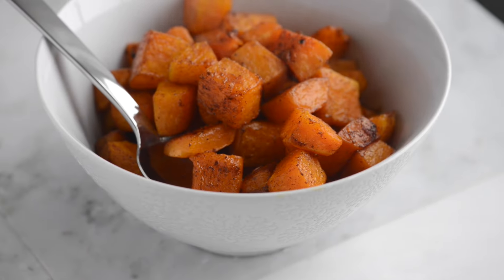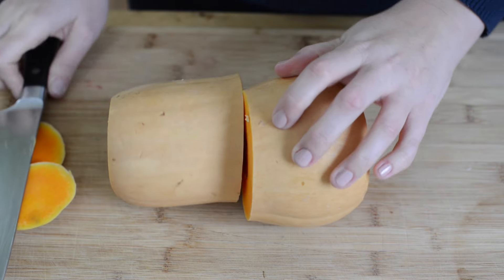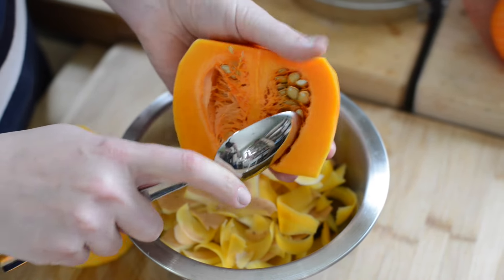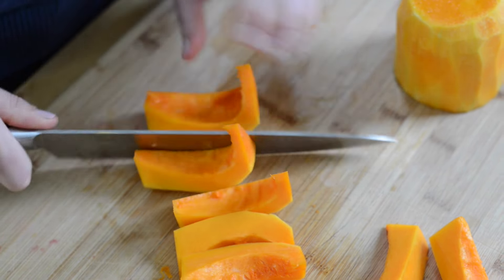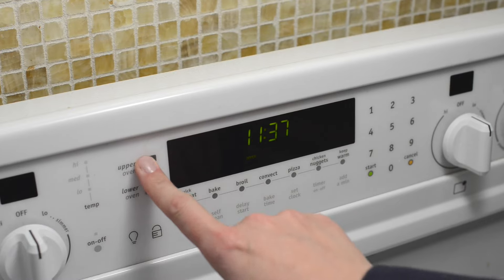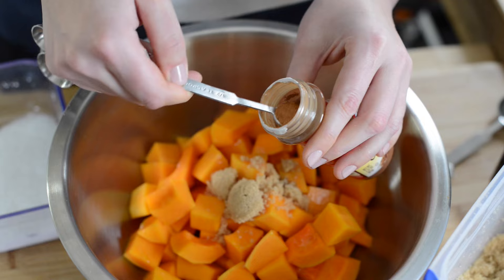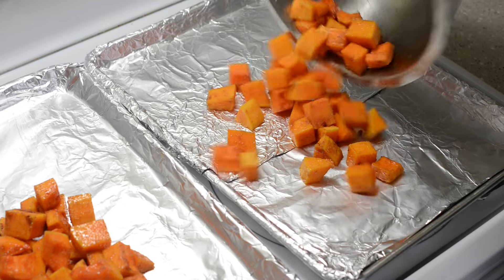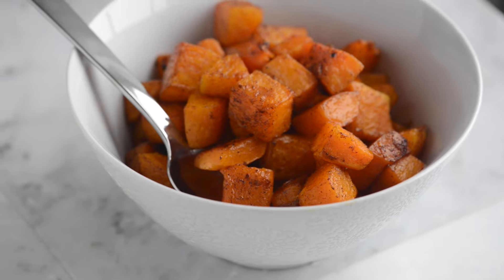Easy Roasted Butternut Squash Recipe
My whole family loves this roasted butternut squash recipe. We toss the squash with a bit of brown sugar and spices so it caramelizes in the oven and becomes super flavorful! This is genuinely one of the best ways to cook butternut squash! Recipe